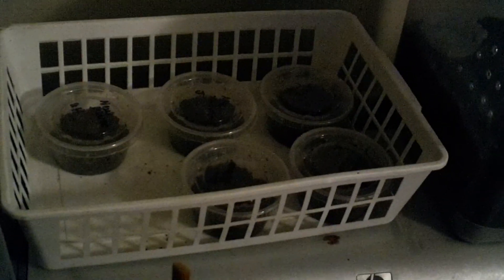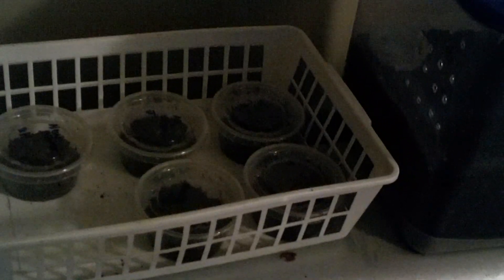my tarantulas pt. 1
my tarantulas